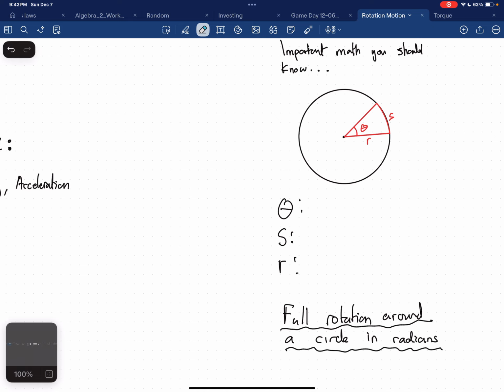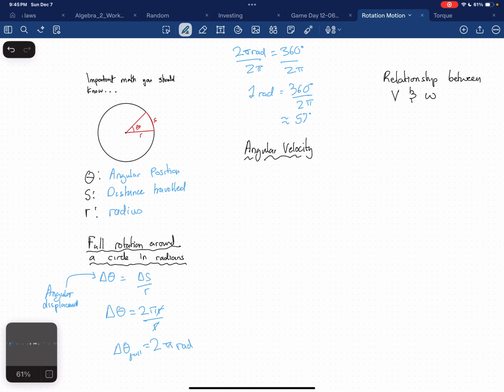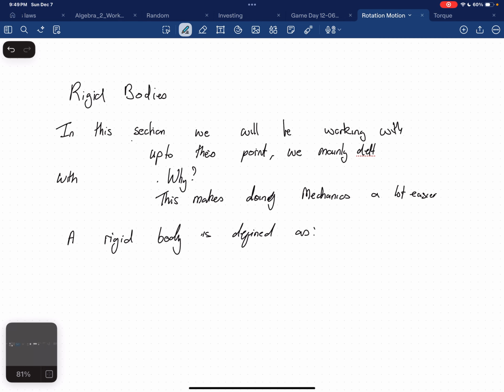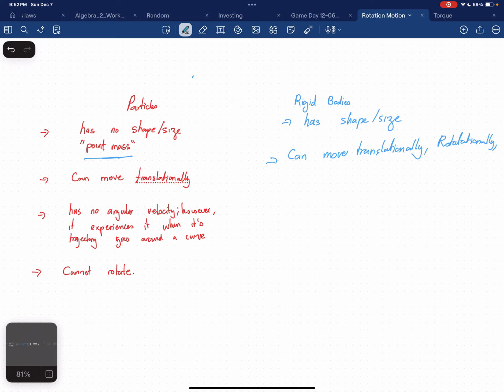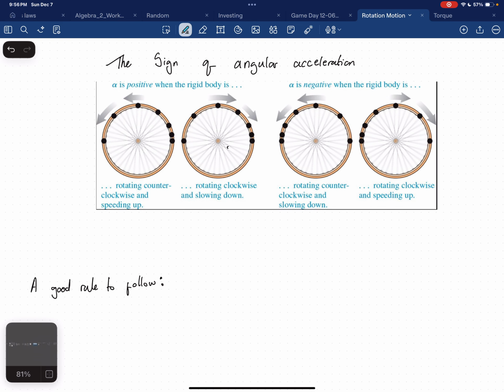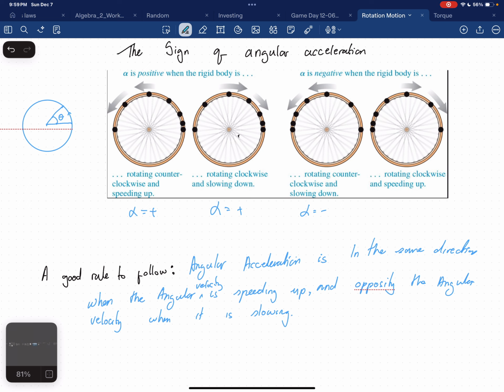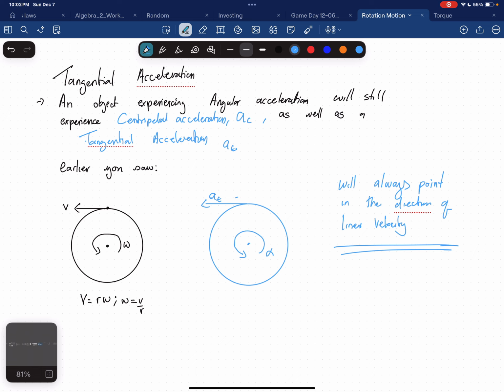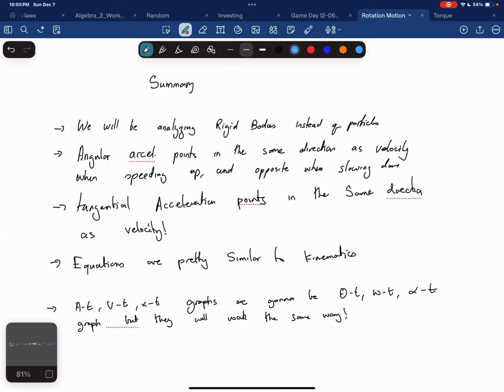Rotational Motion pt 1